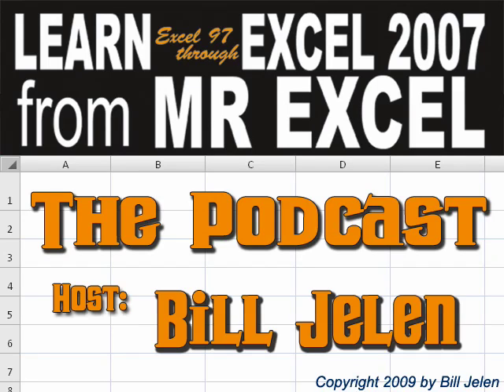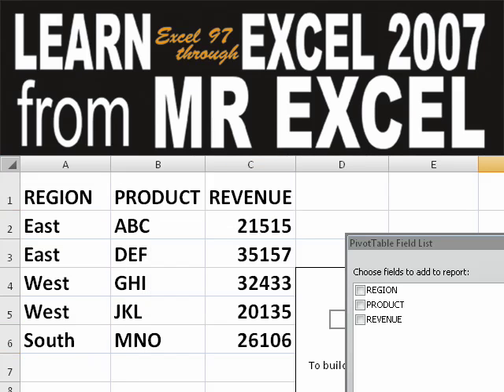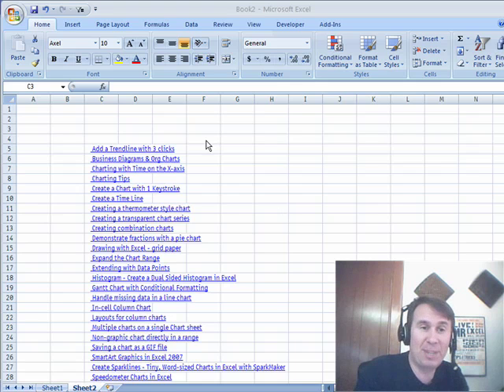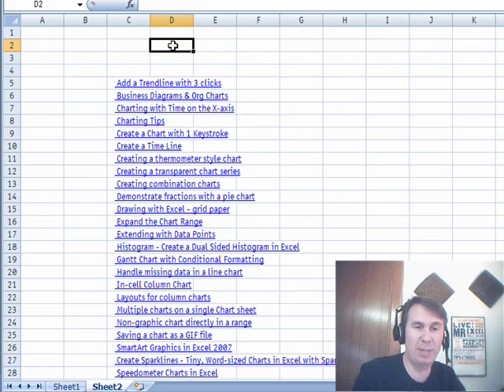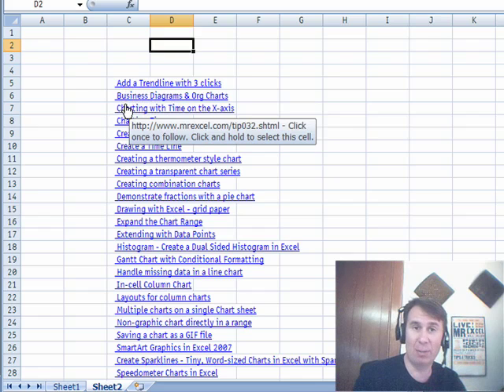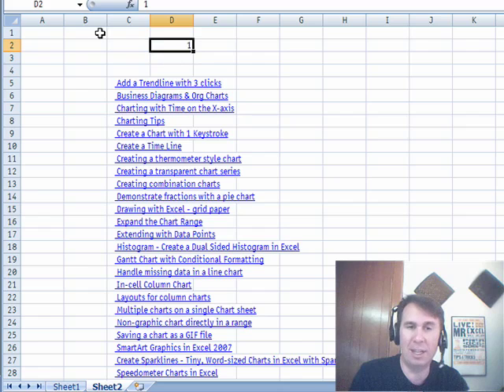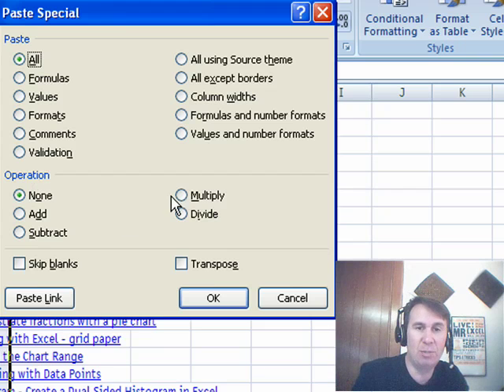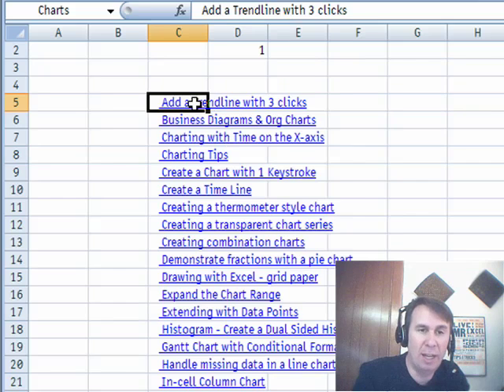Excel - Remove Hyperlinks in Excel with One Click! - Episode 1137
Microsoft Excel Tutorial: Remove Hyperlinks in Excel with One Click!

Welcome back to another MrExcel netcast! In this video, we're going to tackle the issue of dealing with massive amounts of data and how to efficiently analyze it. One of the tools we'll be using is the Pivot table, so let's dive in and see how we can solve this problem.

But first, let's talk about a cool trick that I learned at the Power Analyst Boot Camp last week. Have you ever copied data from the web and ended up with a bunch of annoying hyperlinks? It can be a nightmare to remove them one by one, but I have a solution for you.

Instead of manually removing each hyperlink, try this trick. First, put a 1 in a cell and copy it onto your clipboard. Then, select the range of data with the hyperlinks and use the Paste Special function. Choose the Multiply option, and voila! All the hyperlinks will disappear, leaving you with just the regular text. Of course, you'll need to format the cells back to normal, but this is a great way to get rid of all the hyperlinks in just one click.

Thanks for tuning in to this netcast from MrExcel. I hope this trick will save you time and frustration when dealing with hyperlinks in your data.

Table of Contents:
(00:00) Removing Hyperlinks from Web Data
(00:33) Using Paste Special to Remove Hyperlinks
(00:47) Formatting the Data
(01:00) Conclusion
(01:10) Clicking Like really helps the algorithm

This video answers these common search terms:
Excel netcast series
Excel tricks and tips
Hyperlink removal shortcut
MrExcel tutorials
Paste Special in Excel
Pivot table analysis
Power Analyst Boot Camp
Removing formatting in Excel
Removing hyperlinks in bulk
Removing hyperlinks in Excel

In Episode 1137, a cool way to remove all hyperlinks from a spreadsheet.